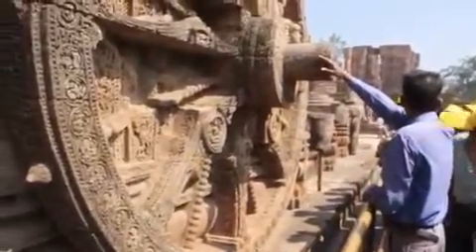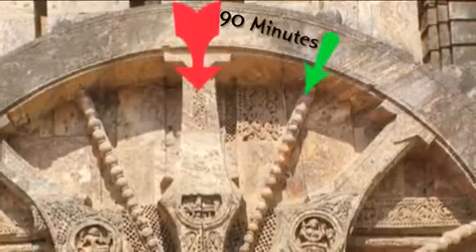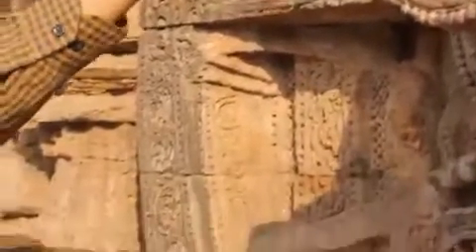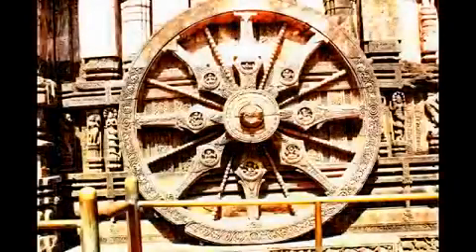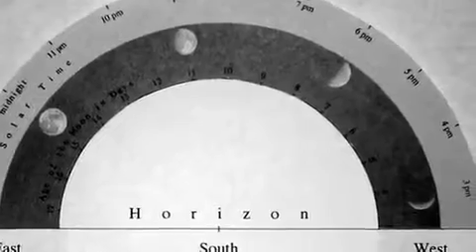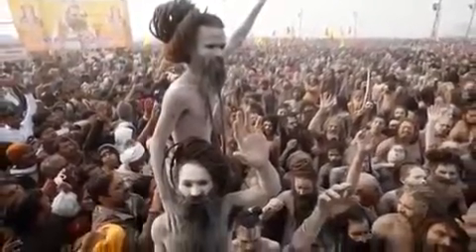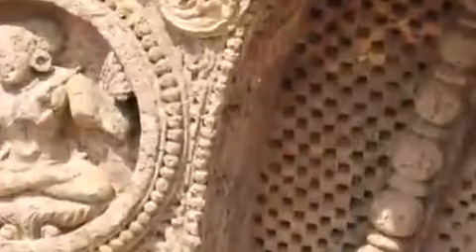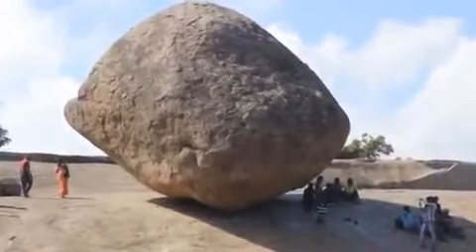Time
Every Indians must be watching